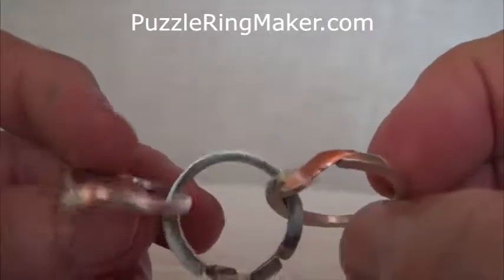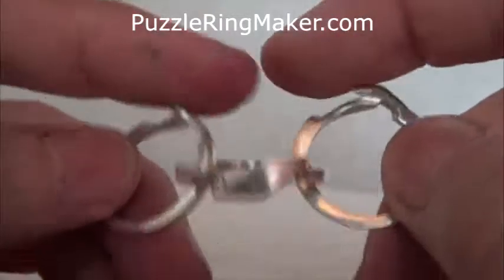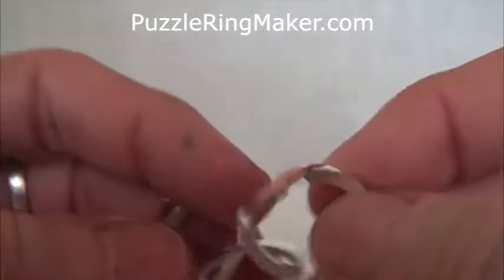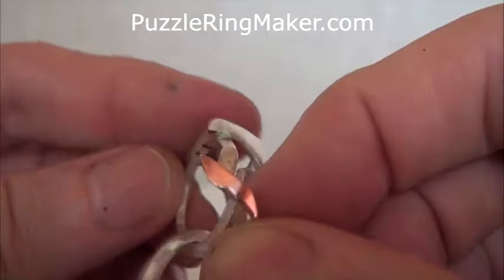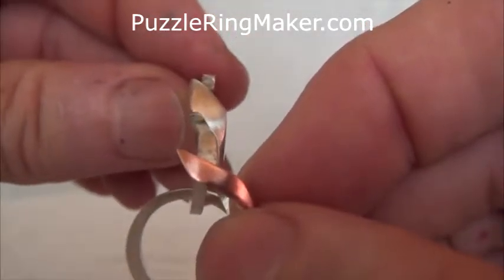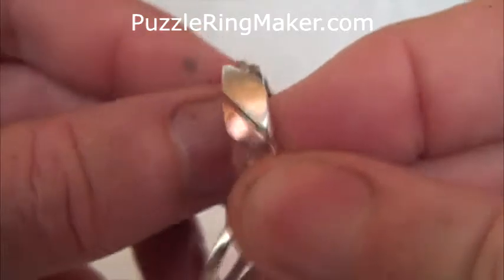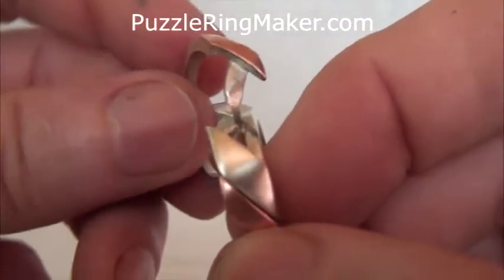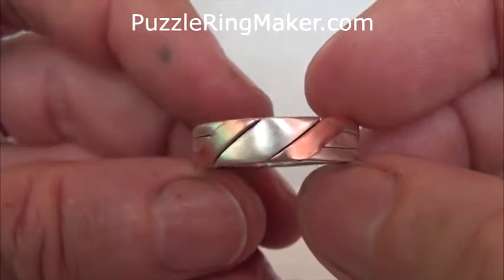(AXIS) 3 Band Puzzle Ring Solution - PuzzleRingMaker.com